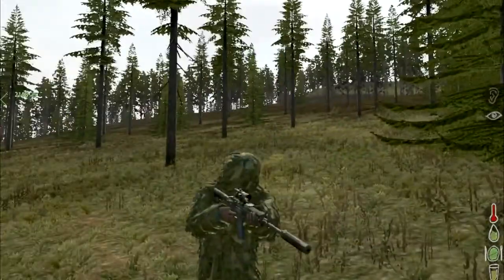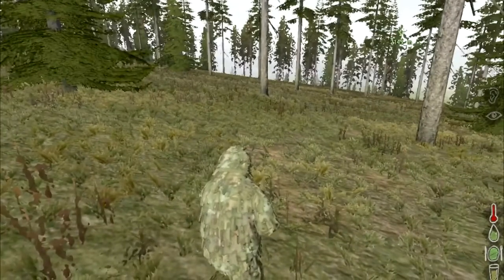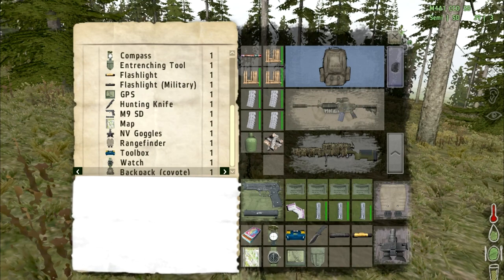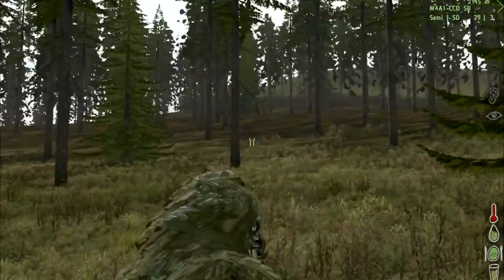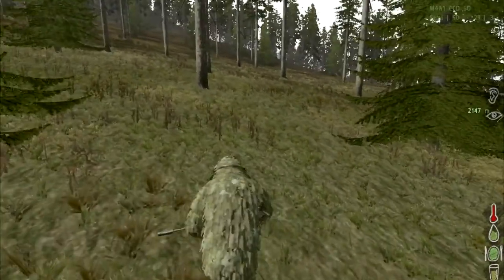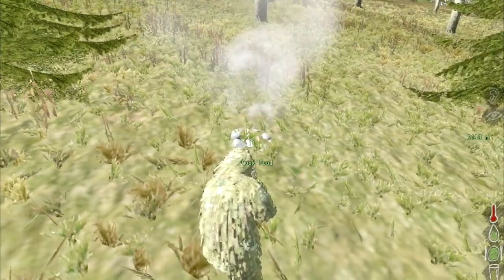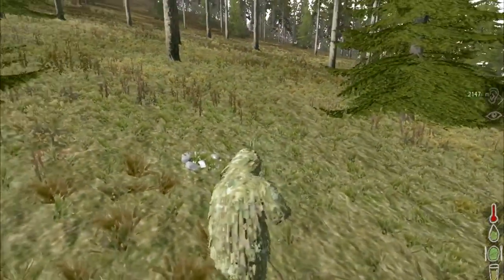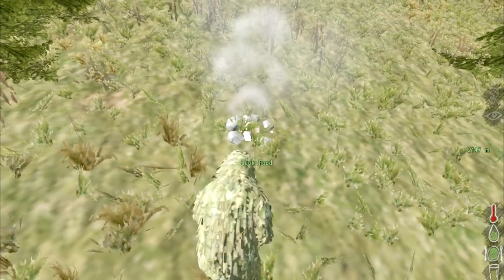DayZ Tips: 03 - How to cook meat without a hatchet (infinite wood glitch)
Welcome to my DayZ tips series.
Here I will giving you some helpful tips that I use when playing DayZ.

In this episode I show you a glitch that I use to cook meat with still keeping the wood pile, therefore a hatchet is not needed.